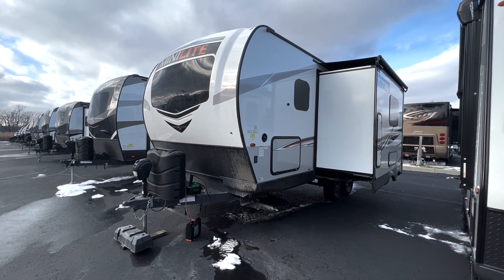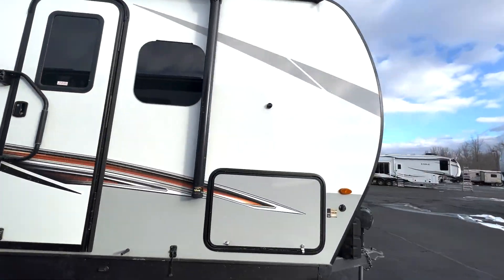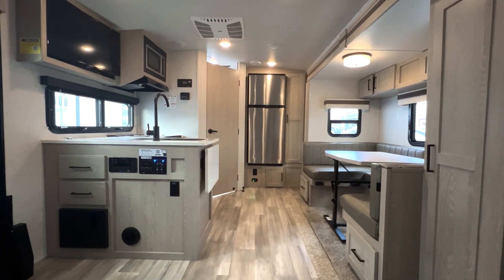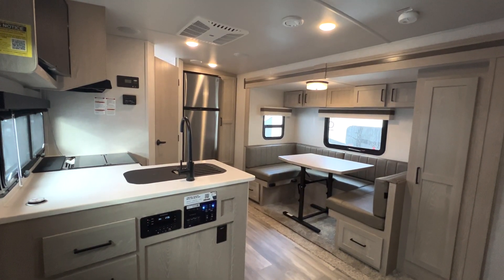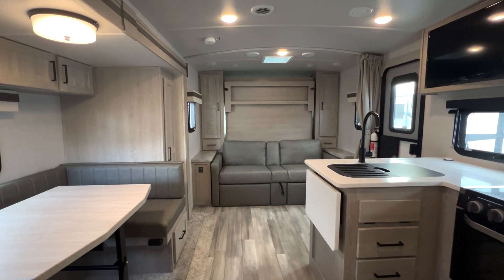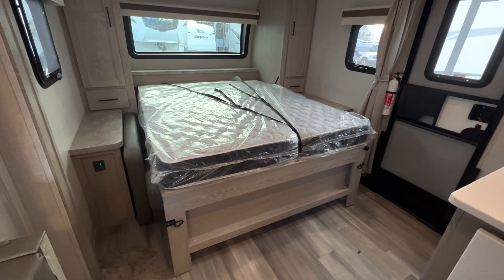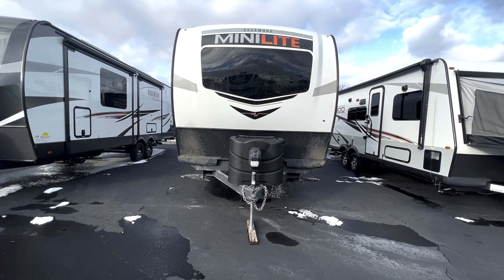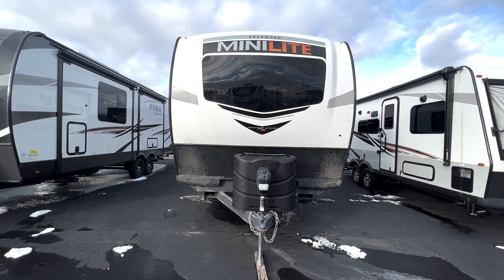2022 Forest River Rockwood Mini Lite 2104S Video Review (Albany RV)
2022 Forest River Rockwood Mini Lite 2104S

​This 2022 Forest River Rockwood Mini Lite 2104S Travel Trailer will ensure a comfortable traveling experience for both you and yours. Providing maximum living space for entertainment and rest all wrapped in a modern design, this compact 22-foot compact Travel Trailer is perfect for those comfortable long distance trips on your next adventure, or even the yearly trip with the family to the lake, all while feeling like a home away from home.

A warm welcome from your friends at Albany RV!

Blue Compass RV, Albany RV is the largest recreational vehicle dealership in the Northeastern United States. We serve the greater Capital Region of New York State, as well as Connecticut, Massachusetts, Vermont, and many more. Our objective is to match you with the perfect unit that will fit your camping and/or living preferences, and with a wide selection of units, we’re sure to have something that fits your lifestyle.

By purchasing a unit through Blue Compass RV, our customers are guaranteed a 1 year subscription to RV Complete, which offers roadside assistance, a 14-day camping pass to any of the Thousand Trails -camping sites, as well as 24/7 technical assistance. We also offer easy/flexible financing and down payment negotiation to fit your budget.

Albany RV has very knowledgeable and personable salespeople who are willing to help you and will guarantee the buying process to be hassle free.

Feel free to visit our dealership’s website if you’re interested in viewing our units